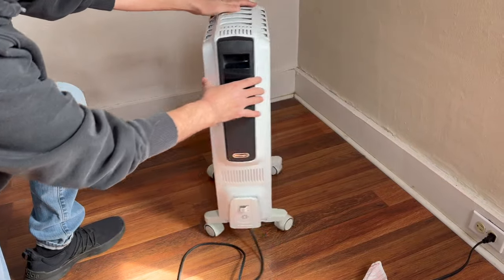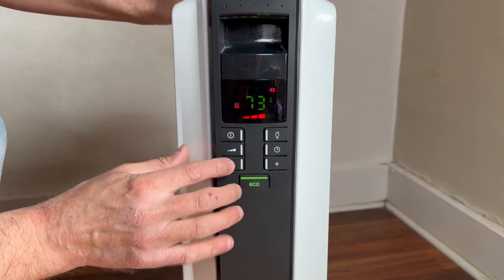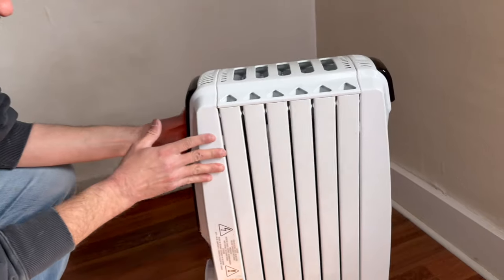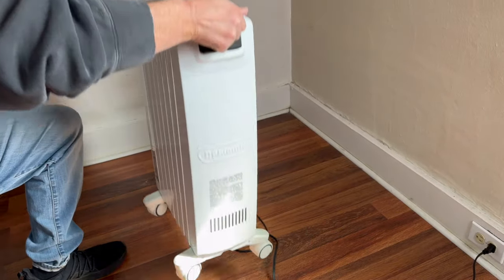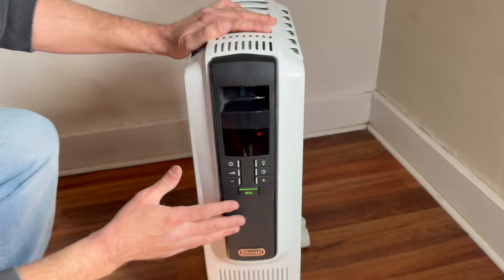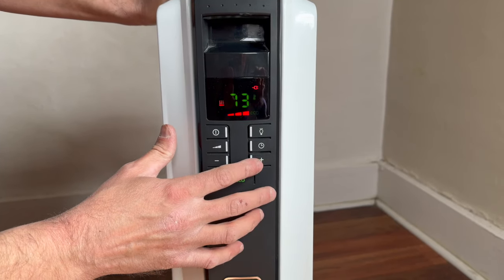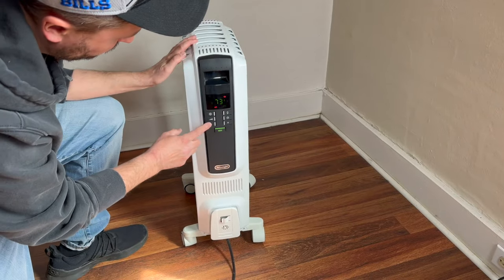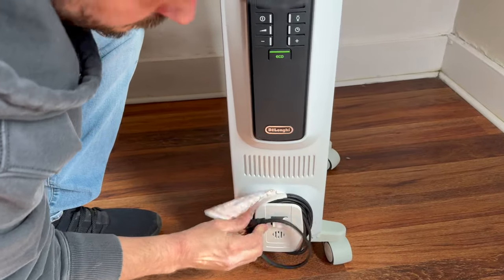De'Longhi Dragon Digital Oil-Filled Radiator Heater Review: Efficient Full Room Heating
In this video, we review the De'Longhi Dragon Digital Oil-Filled Radiator Heater, a powerful 1500W electric space heater designed for indoor use. With a programmable timer, energy-saving features, and enhanced safety measures, this heater promises to keep your room warm and cozy all winter long. We'll test its heating capabilities, ease of use, and overall efficiency to see if it lives up to its reputation. Watch now to find out if the De'Longhi Dragon is the right heater for your home.